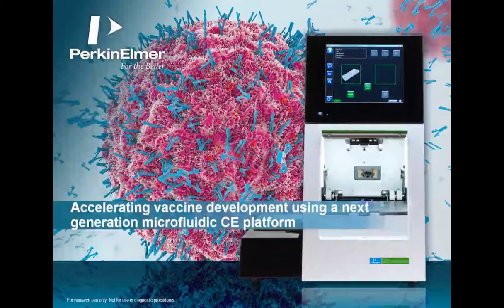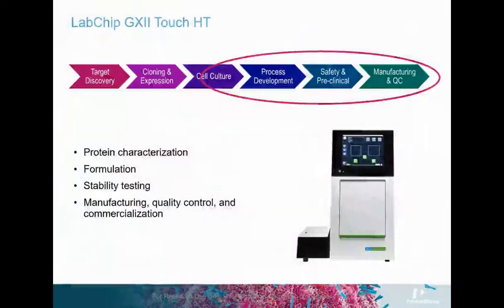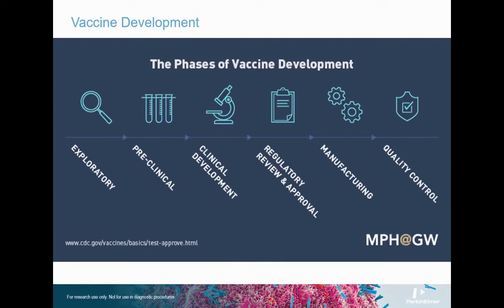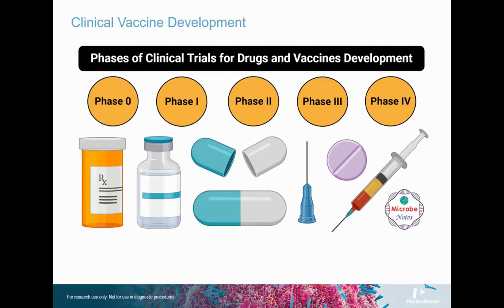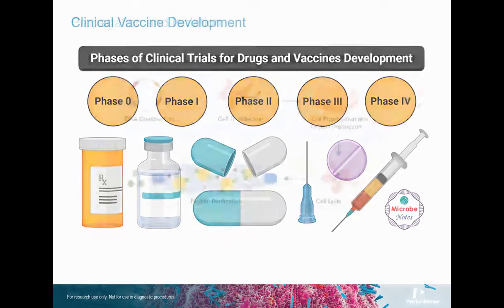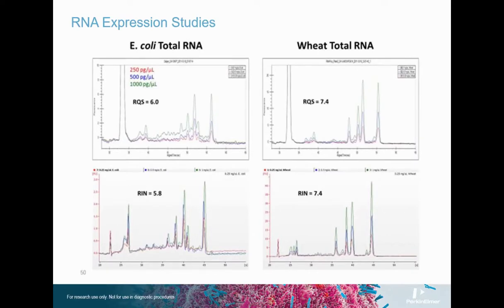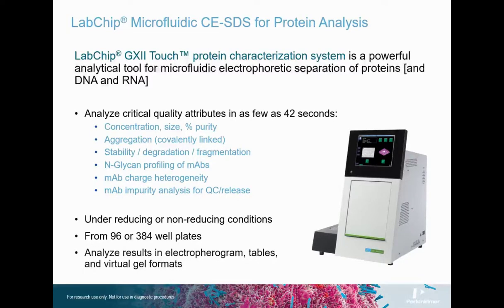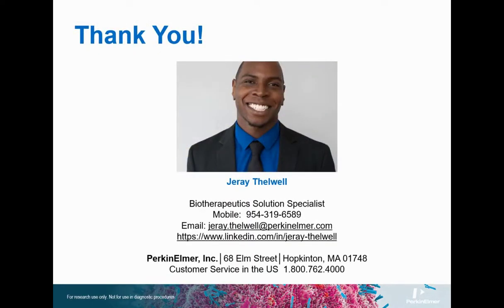Accelerating vaccine development using a next generation microfluidic CE platform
Presented By:
Jeray Thelwell

Speaker Biography:
A researcher at heart, Jeray is an expert in assay development and automated liquid handling for genomic and biotherapeutic applications.

Webinar Abstract:
When producing a quality vaccine, all manufacturers must confirm the purity as well as the stability of their formulation and final product. Sample quantity and measurement time are often the throughput bottlenecks encountered during the process. As PerkinElmer’s LabChip GXII Touch addresses these specific gaps, we’ve developed a literature-centric webinar. In this webinar you will learn:

Learning Objectives:

1. The vaccine development and manufacturing process

2. The key applications of microfluidic CE in vaccine process development

Earn PACE Credits:
1. Make sure you’re a registered member of LabRoots
2. Watch the webinar on YouTube or on the LabRoots